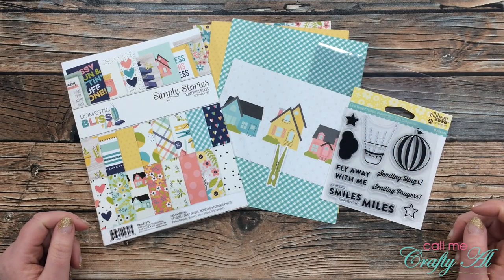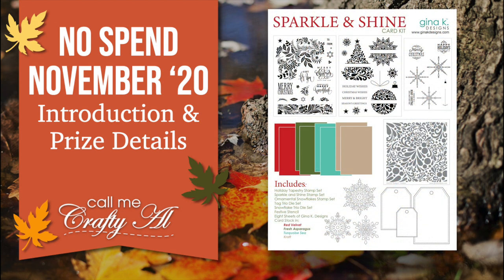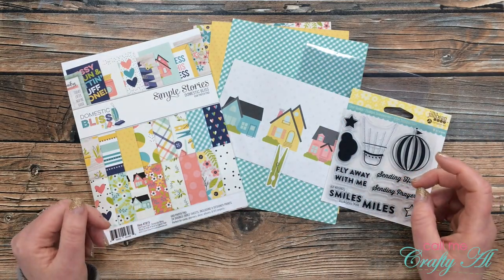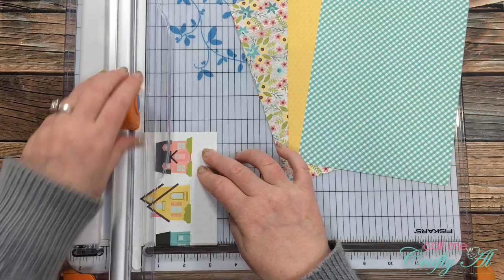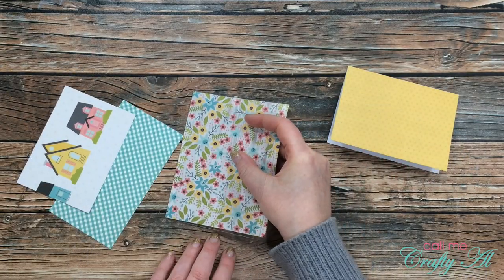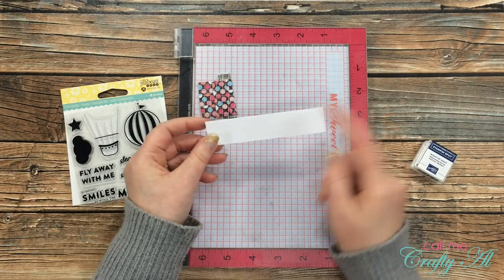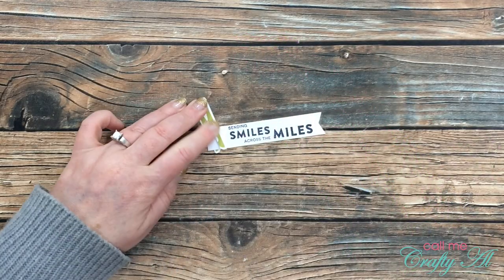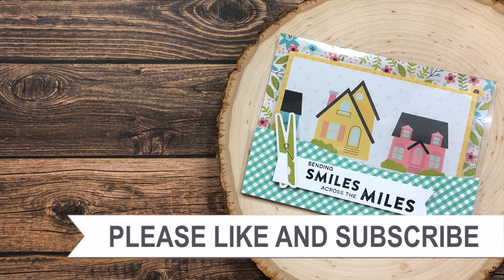Challenge 8 | No Spend November | I Can See 'Clear'ly Now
Thanks so much for stopping by, crafty friends! Today I am back with the eighth challenge for my No Spend November series for 2020. I hope you will watch the video to find out what the new challenge is and to see what I create.

Find out how to play along, and be entered to win the Gina K. Designs “Sparkle & Shine” card kit, in the series INTRODUCTION & RULES video,

If you are going to play along, make sure to include the following in your descriptions:
YouTube
Instagram: @callmecraftyal

   Clear Cardstock:
My original choice: 10mil w/tissue
      ~~HERE are some SIMILAR looking products, I haven't ever tried these brands and
      they don't have tissue dividers, but it will probably work:~~
Stampin Up - Banners Pick a Punch (non-affil.) (hostess code: 3P7DRTQA)
   Simple Stories - Domestic Bliss collection
   Jillibean Soup - Fly Away stamp set
   MISTI Stamping Tool
Fiskars Photo Paper Trimmer
3/8” Foam Tape Roll

HaPpY cRaFtInG!
   Alicia
   Call Me {Crafty} Al